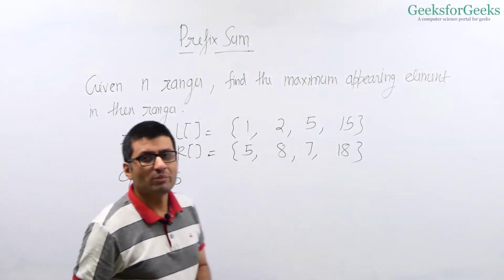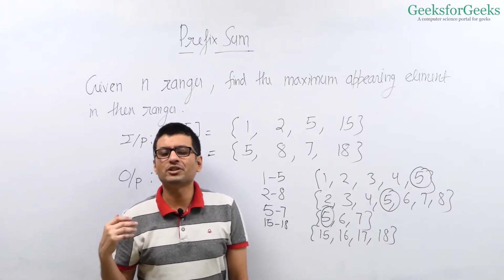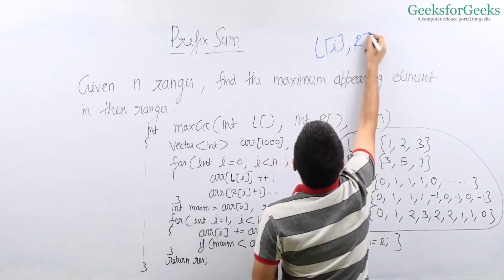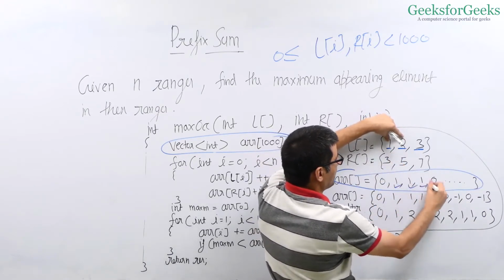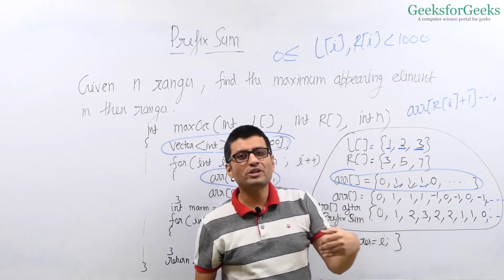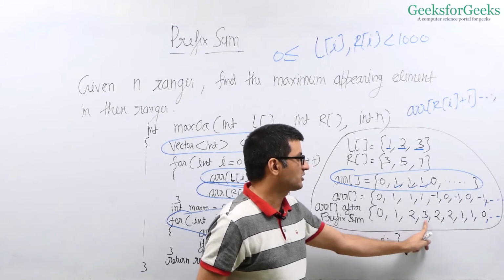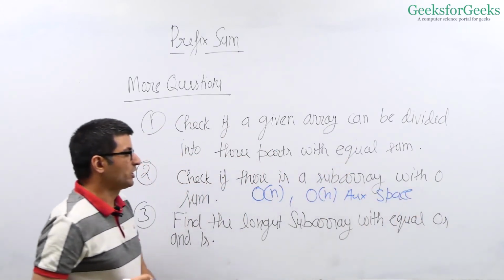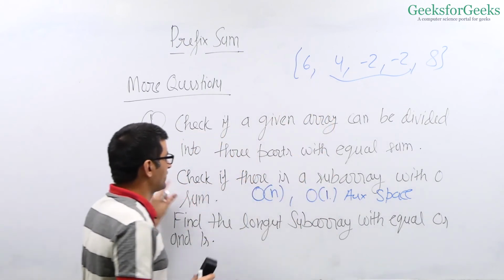Arrays Track Practice GeeksforGeeks 5